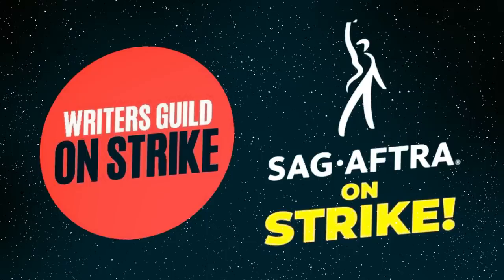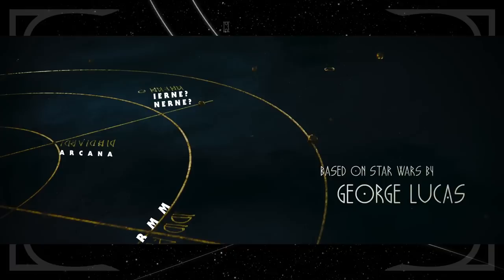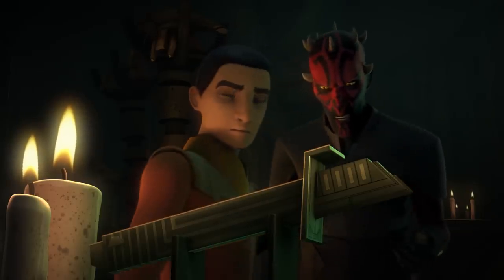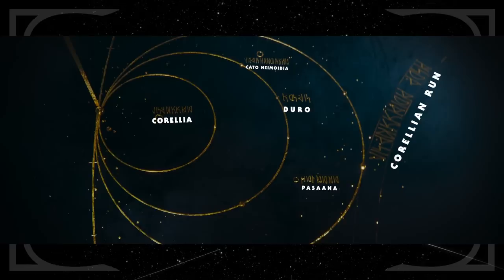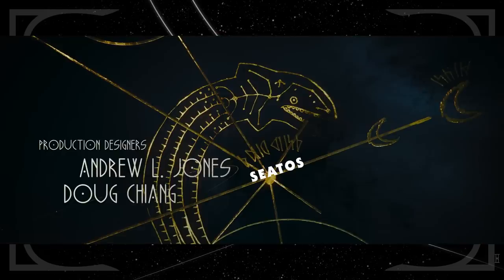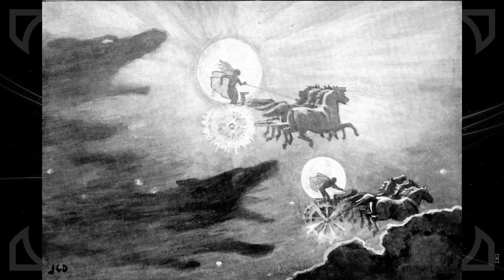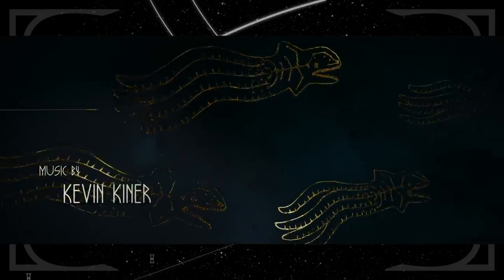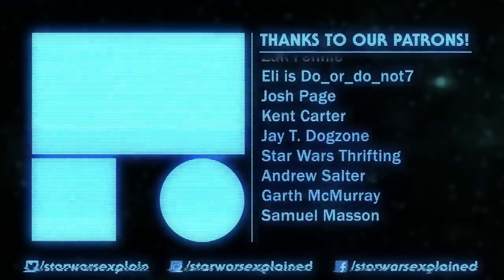The Runes in Ahsoka's End Credits TRANSLATED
The end credits of Ahsoka are filled with galactic maps and mysterious runes. But do the runes translate to anything? They do! Here is what they all say, and what they might mean for future episodes!

This video was created during the 2023 WGA and SAG-AFTRA strikes. Without the labor of the writers and actors currently on strike, Star Wars Rebels and Ahsoka wouldn't exist.

Mailing Address
Star Wars Explained
1227 Rockbridge Rd SW